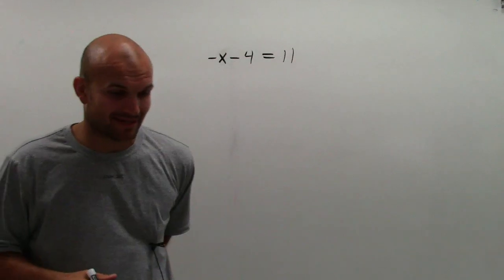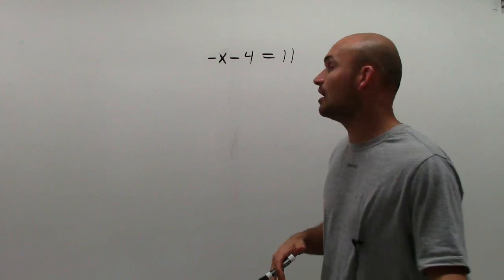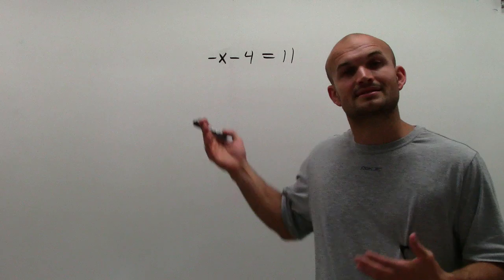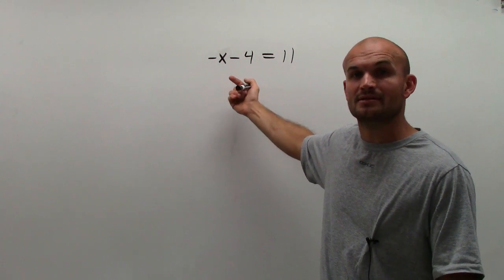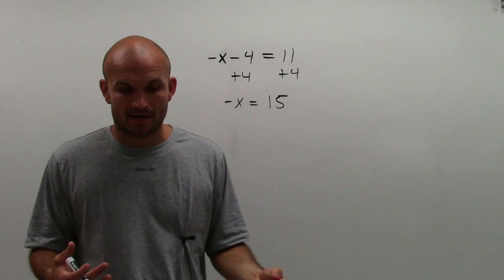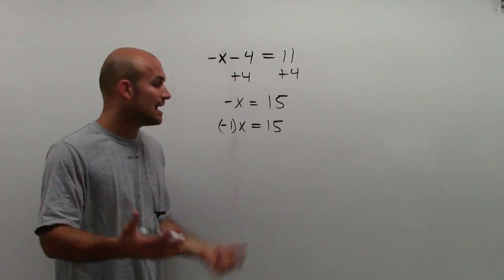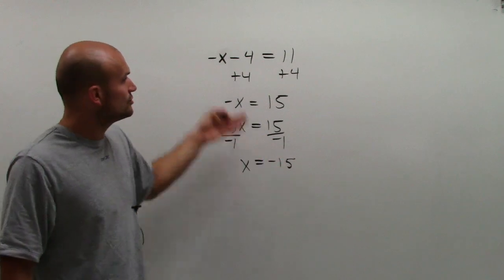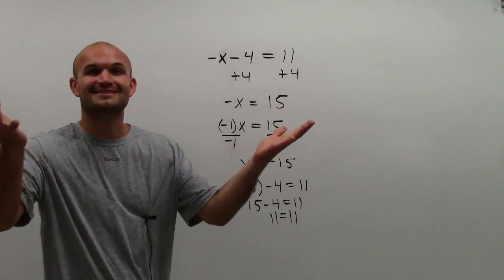Solving a two step equation with negative variable